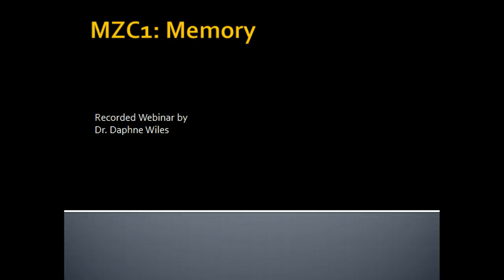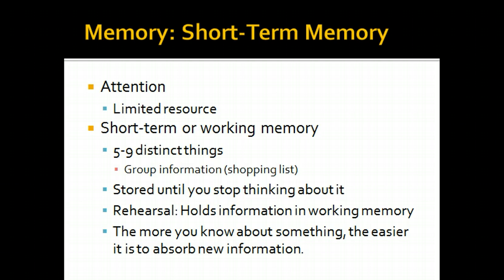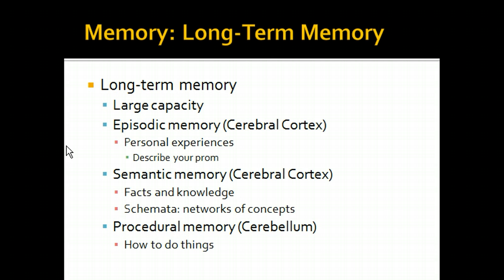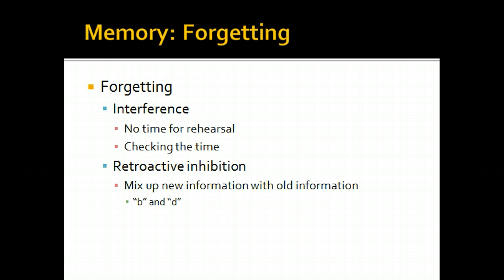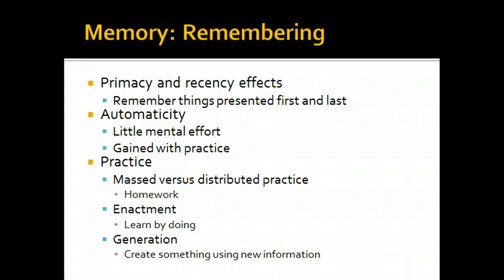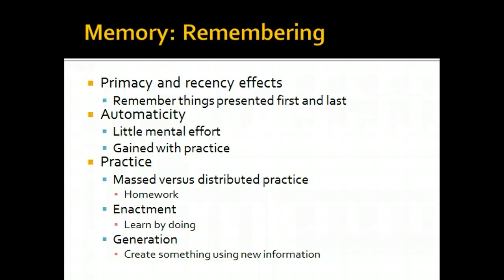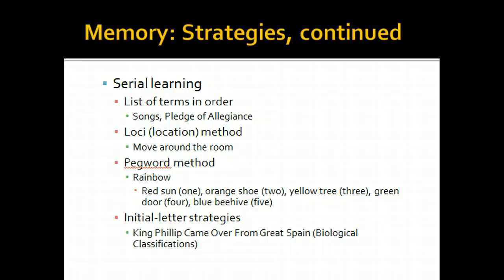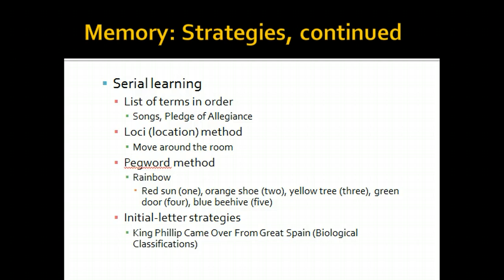MZC1-Memory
MZC1-Memory (Chapter 6)